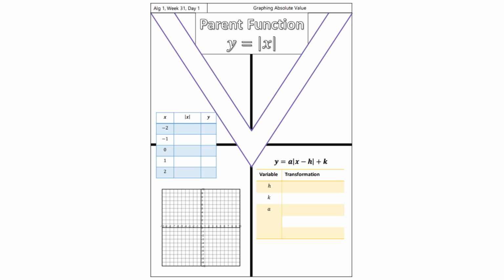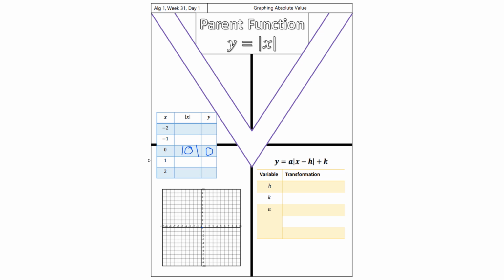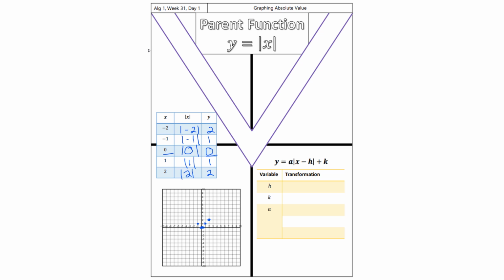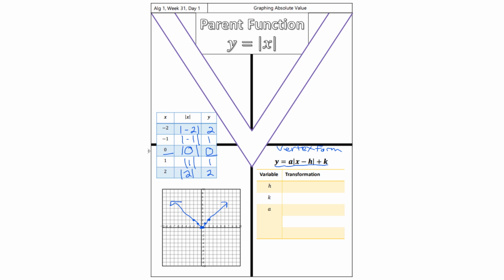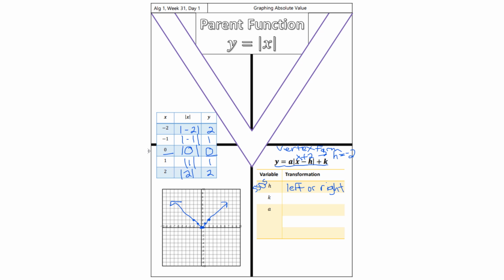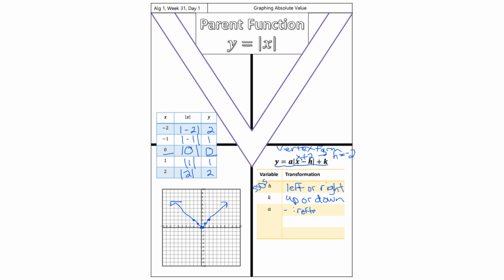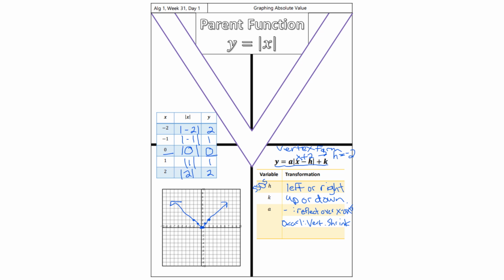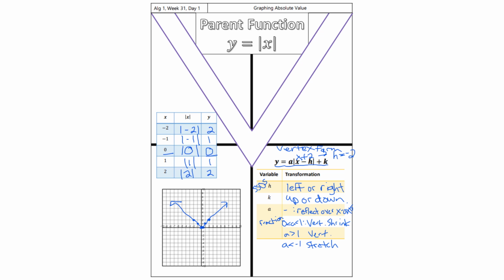Graphing Absolute Value Functions - Parent Function and Transformations